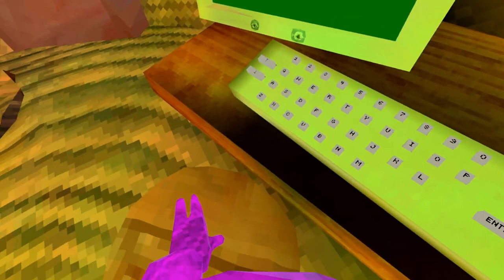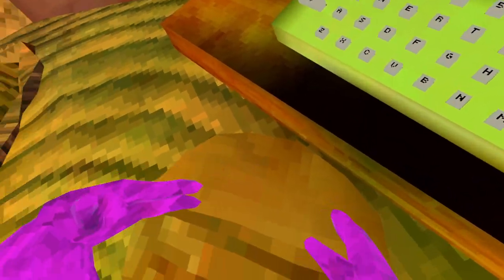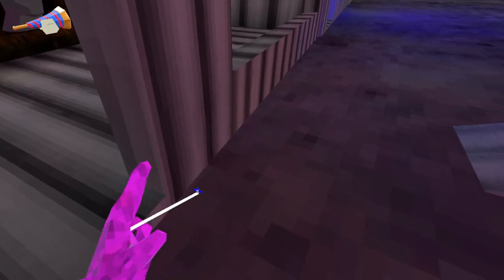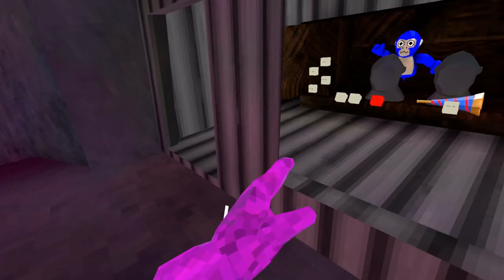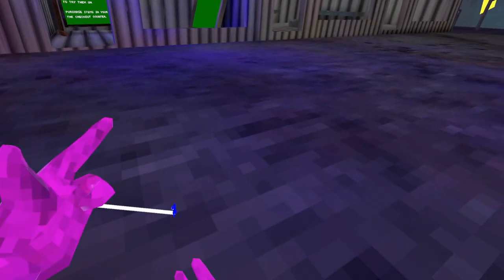I Got A TINY BALLOON in Gorilla Tag VR??? | New Christmas Update Glitch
Gorilla Tag VR's new Christmas Update brought along an AMAZING new size changing feature, but there's a really fun glitch where you can keep your balloon tiny, while you are big.

In this Gorilla Tag VR video, I show you a new glitch in the Gorilla Tag Christmas Update that lets you have a tiny balloon. It's really easy and requires the amazing new size changing snowglobe mechanic in City. This new Gorilla Tag glitch will probably be the most fun you have in Gorilla Tag VR. Gorilla Tag is the best free vr game on meta oculus quest, meta oculus quest 2, and meta quest pro virtual reality headsets.

"Scheming Weasel"
Gorilla Tag VR Christmas Update Tiny Balloon Glitch
New Gorilla Tag VR Update